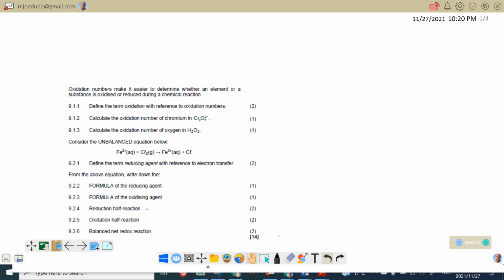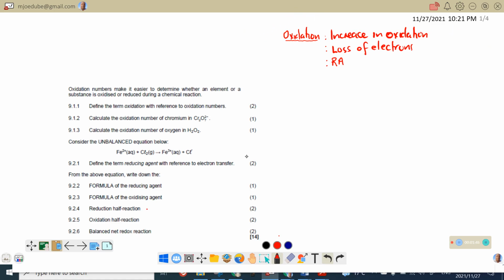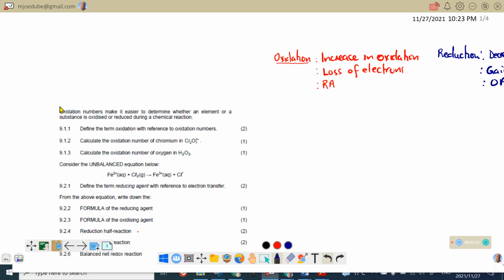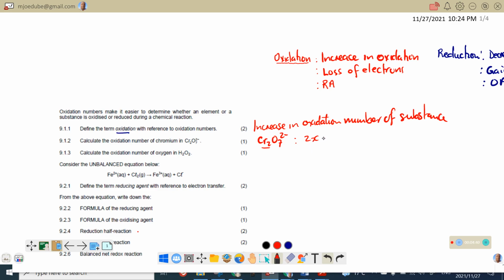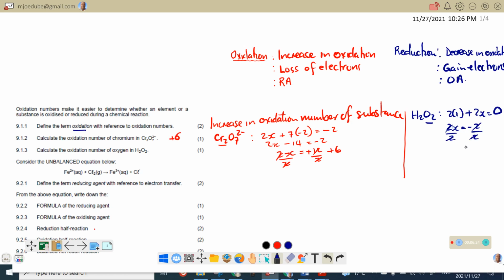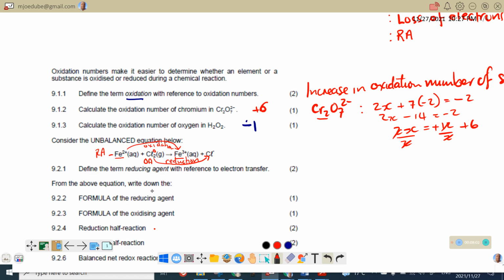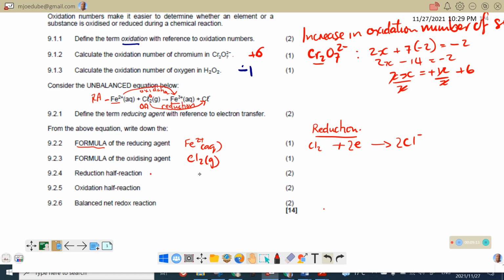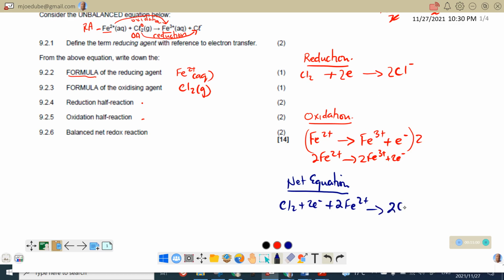Redox reactions gr 11- SciTheta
Short summary on the definition of Redox process as required by the NCS in South Africa Physical Science Syllabus in grade 11. Definitions of reduction and oxidation in terms of oxidation number and electron transfer are also explained.
A full question from a past paper is answered all in a short space of time